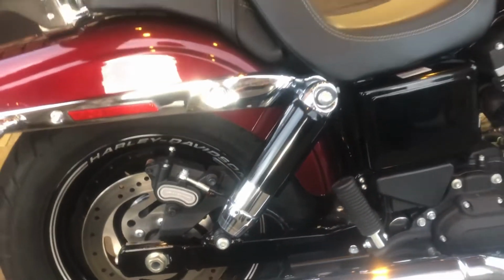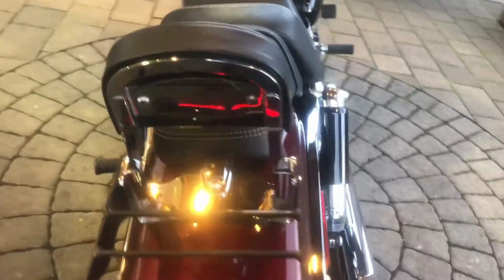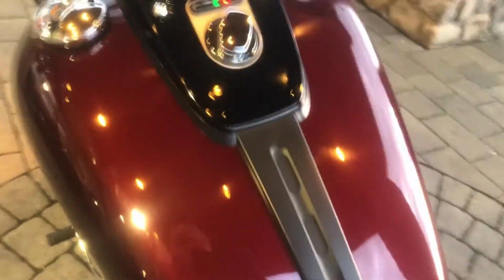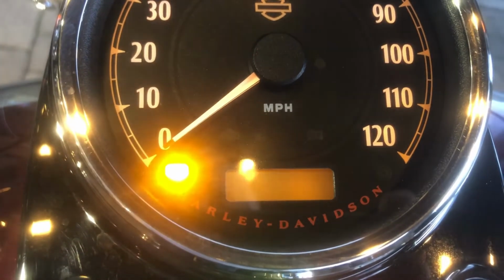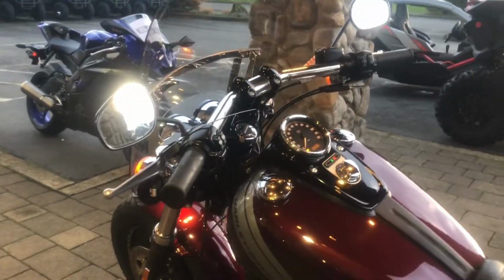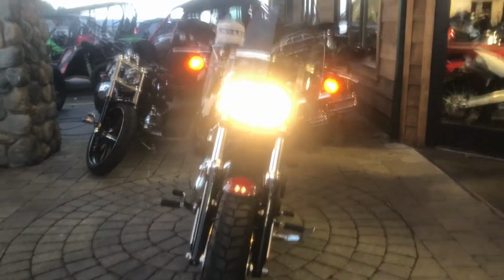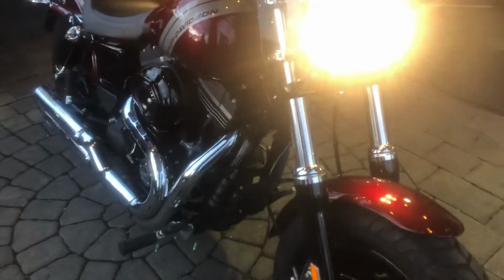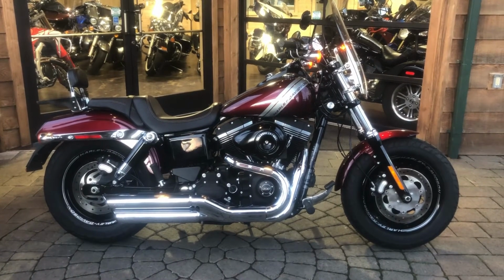2015 Harley-Davidson Dyna Fat Bob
Python Exhaust, ABS Brakes, 103” Twin Cam